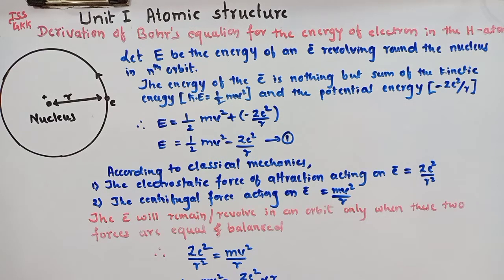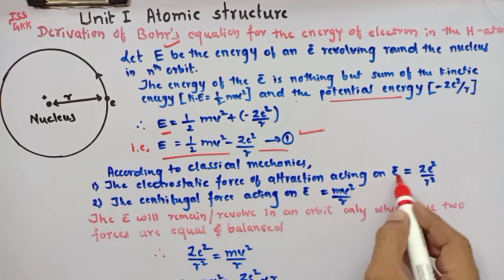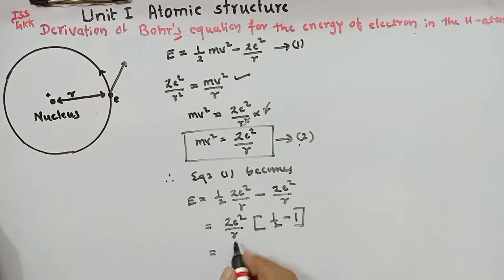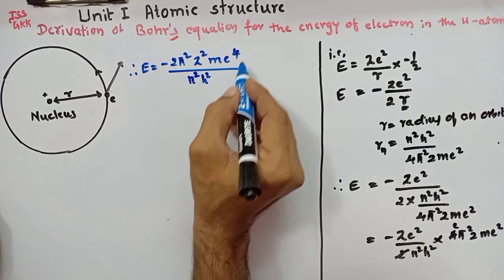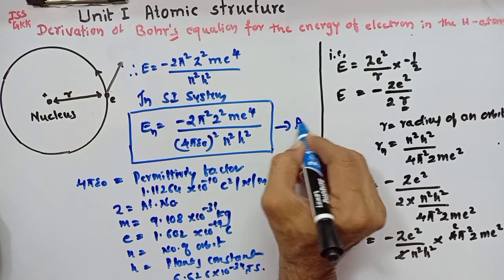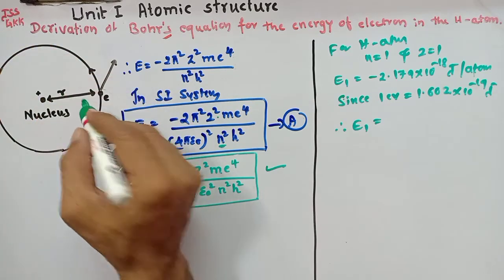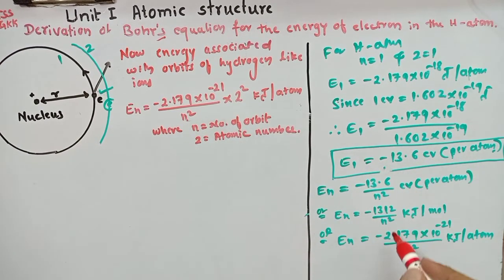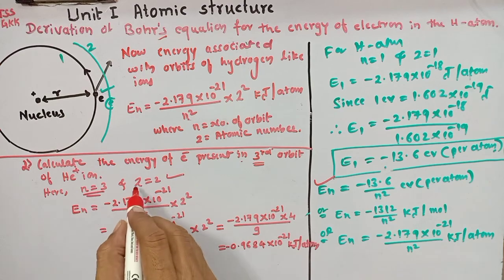Atomic Structure Part-4 Expression for energy of an electron...